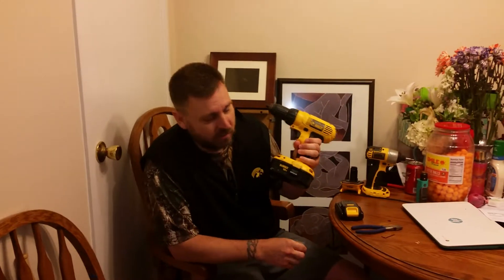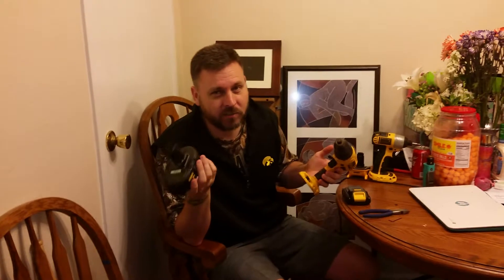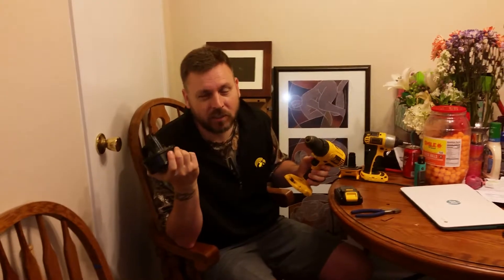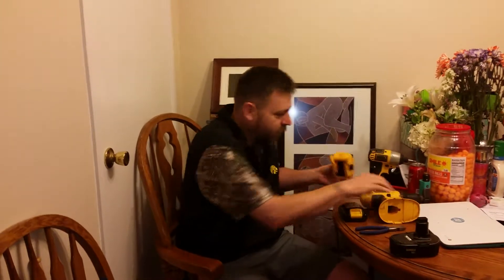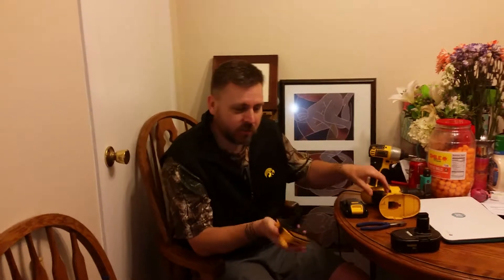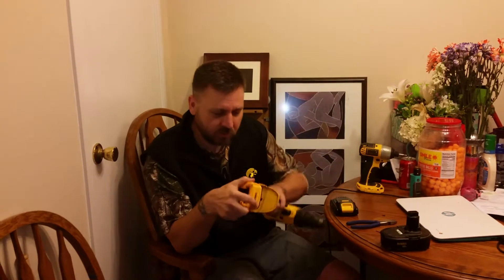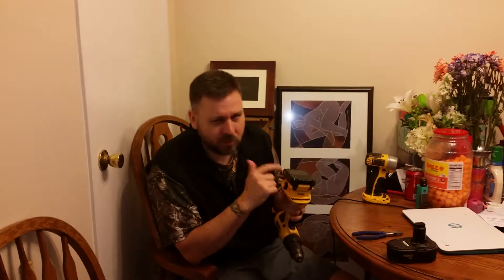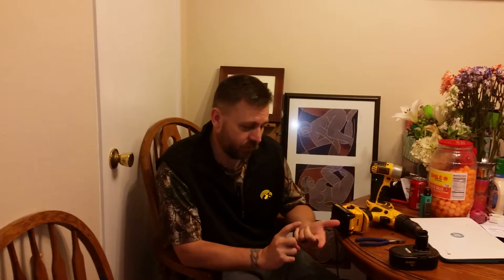Dewalt battery adapter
Dewalt battery 18 to 20 volt adapter